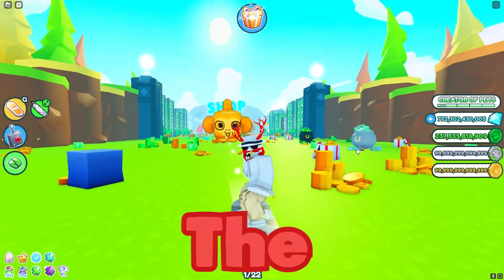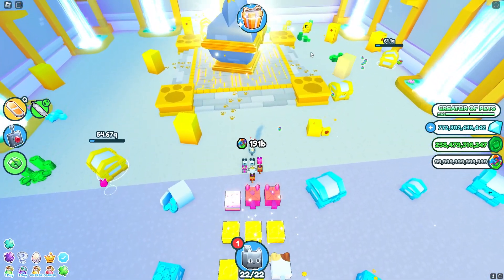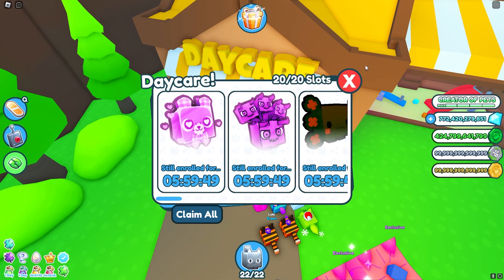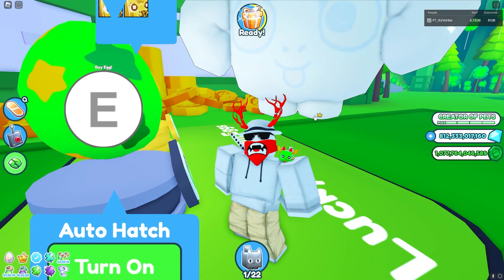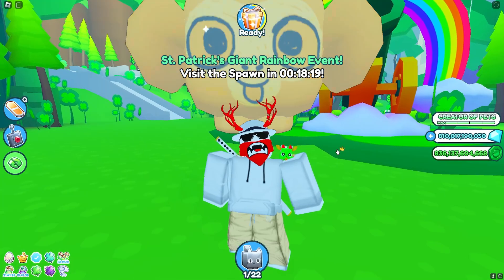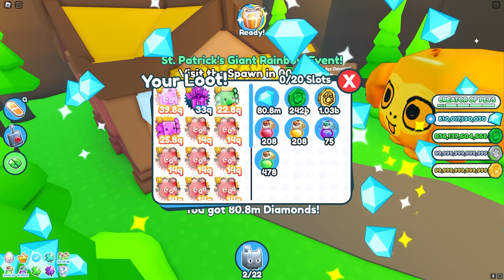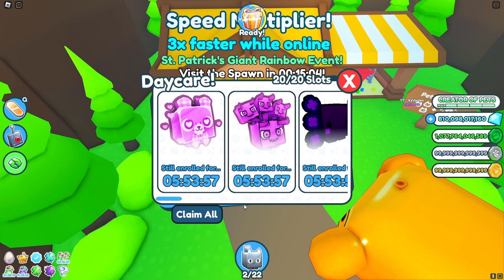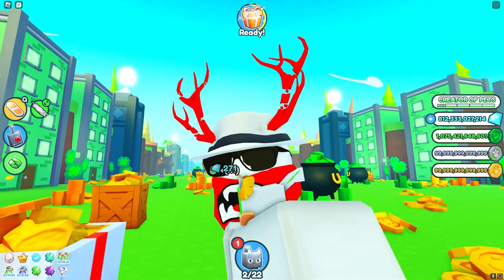*NEW* BEST METHOD To Get *INFINITE* CLOVER COINS In Pet Simulator X!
💰 Earn coins!
🥚 Open eggs!
😺 Collect pets!
✨ Enchant and upgrade!
🗺️ Unlock worlds!
✔️ Trade pets!